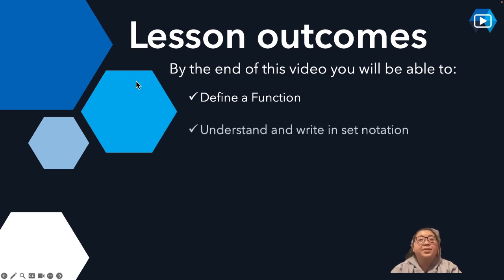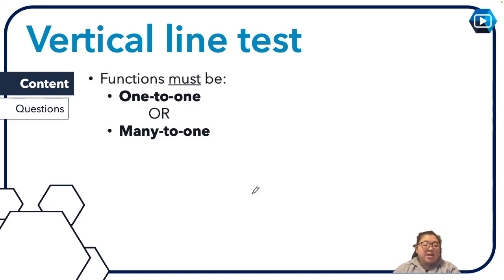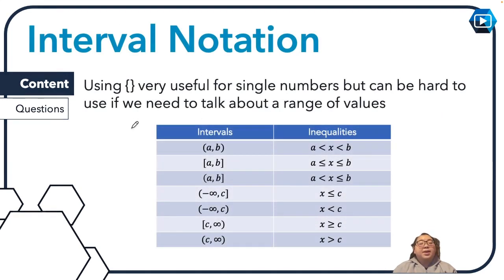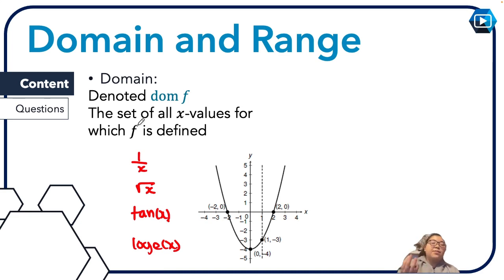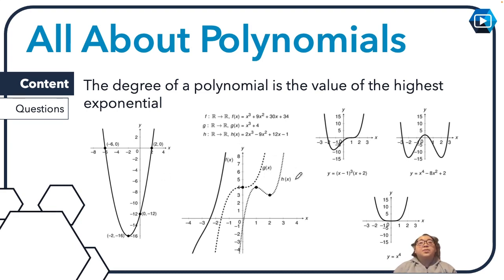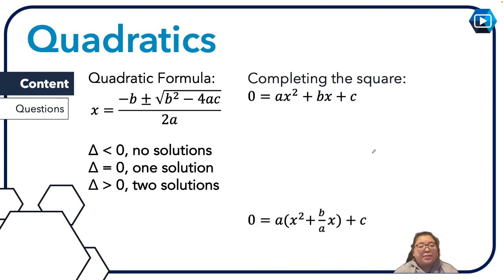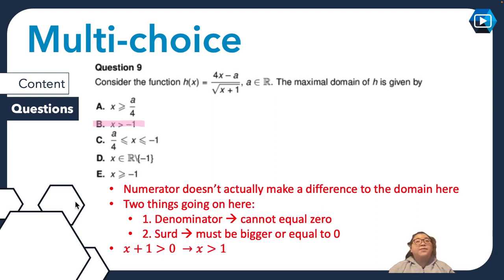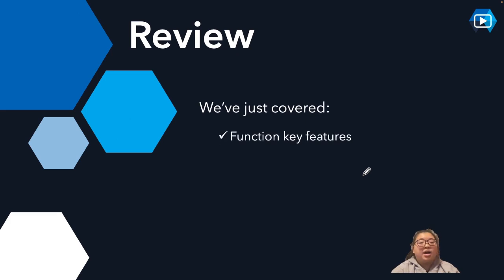Functions & Polynomials - VCE Maths Methods 3&4 Complete Course Videos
This is a free video from the ATAR Notes Complete Course Video Series. To unlock the rest of this series head

The ATAR Notes Complete Course Video series is your comprehensive learning and revision resource. Each subject is broken down into key topics with content explained by an expert tutor, accompanied by walkthroughs of sample questions, answers, and assessment advice.

You can watch these videos to get a headstart on core content, to revise key concepts covered in class, or as exam preparation at the end of the year. If you learn best by having things explained to you, and by watching a high-scoring student demonstrate how to approach exam-style questions, check out our Complete Course Videos today!

The VCE Maths Methods 3&4 Complete Course Videos series includes 20 videos covering the entire course:

Functions and Polynomials
Extended power functions and interactions of functions
All about linear functions and coordinate geometry
Exponential and logarithms graphing
Circular function solving and basics.
Graphing circular Functions
Pseudocode
Differentiation, Differentiability and limits
Chain, product, and quotient rules
Stationary points, tangents, and optimisation problems
Anti-differentiation methods
Graphs of derivatives and anti-derivatives
Applications of Integration
Random variables and Discrete probability
Bernoulli trials and binomial distribution
Continuous probability and probability density functions
Normal distributions
Statistics